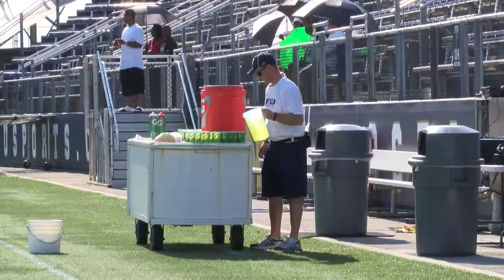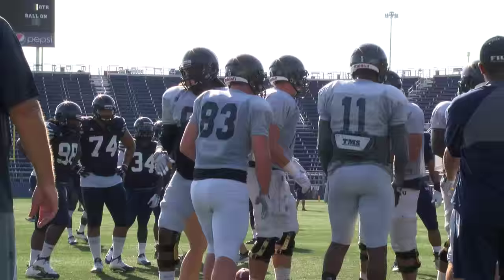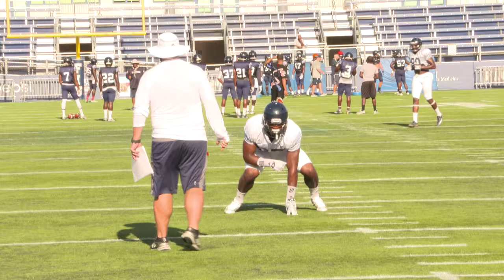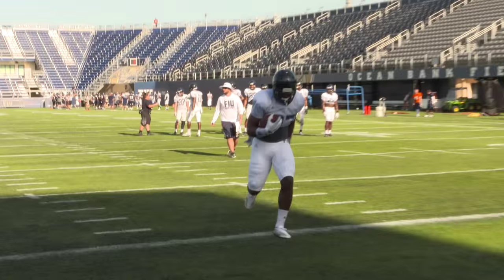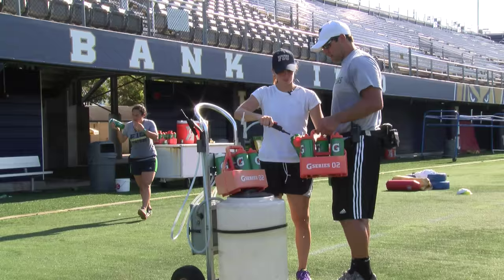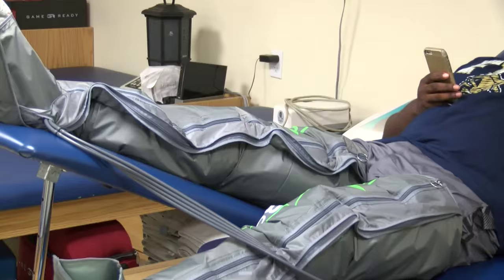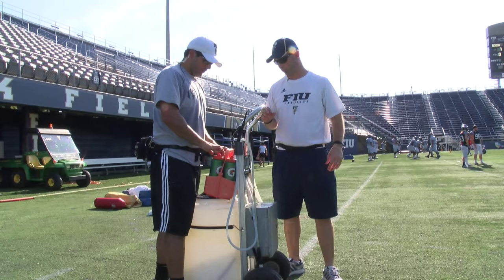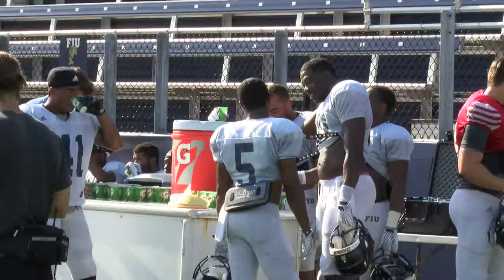The Unsung Heros of FIU Football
It takes a lot to keep the FIU Panthers football team going through training camp.  We meet the unsung heroes of the team to find out how they keep the Panthers healthy.